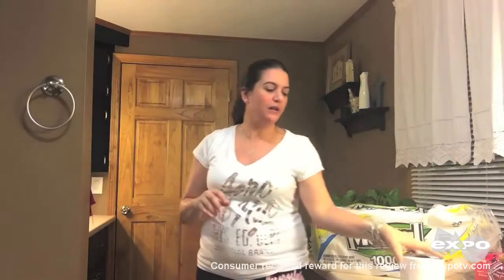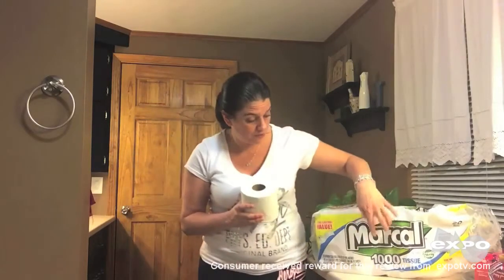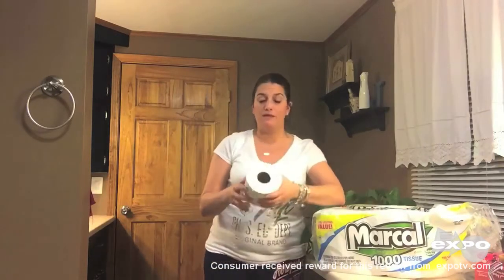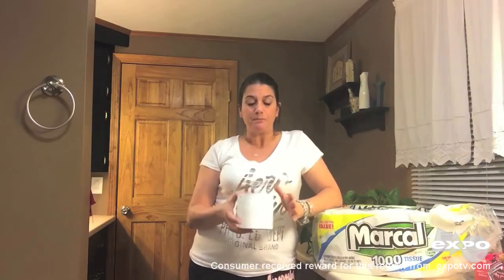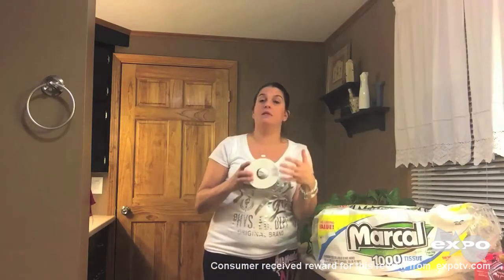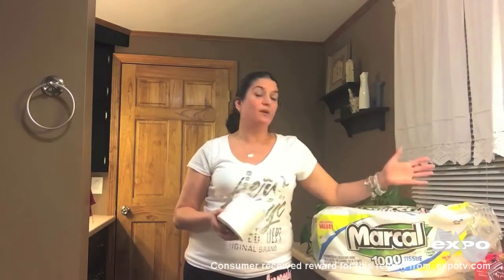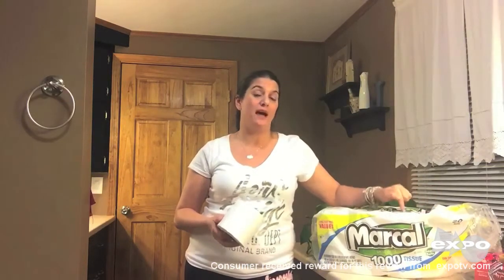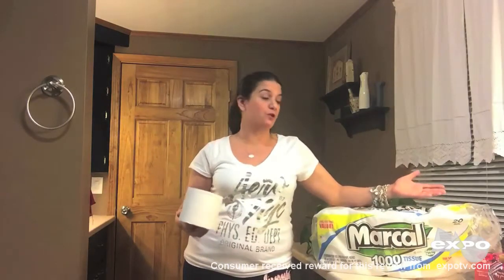Marcal Marcal 1000 ct. Bath Tissue: Marcal 1000 count tissue roll fits my family just fine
Consumer review of Marcal 1000 ct. Bath Tissue. Having a family of 5 we try to find ways to save money and stretch our dollar all the time.    You can be surprised at how much money one can spend on paper products.  That's why I was very please to write a review about Marcal 1000 tissue roll.  This tissue is long lasting, preforms exactly how you would expect it too, priced just right and fits my families needs.  The best part of Marcal 1000 tissue roll is that is it septic safe, one less thing I have to worry about.